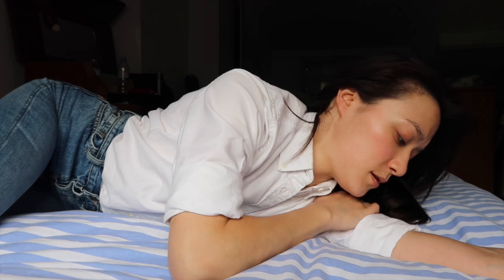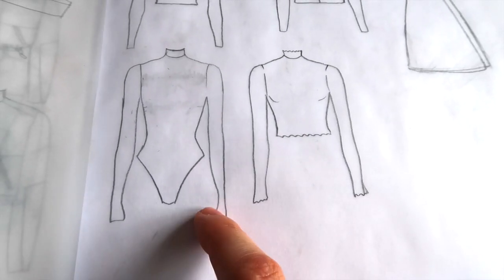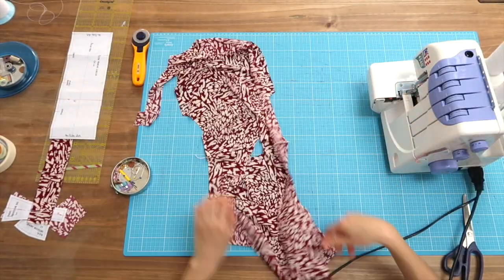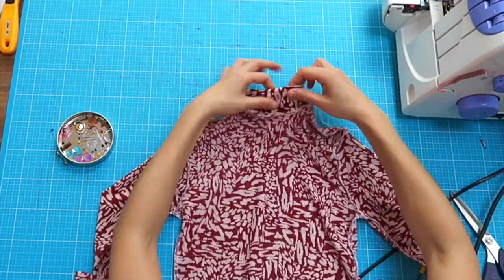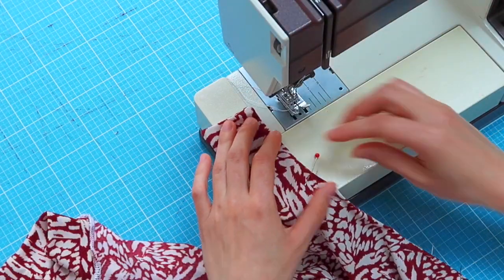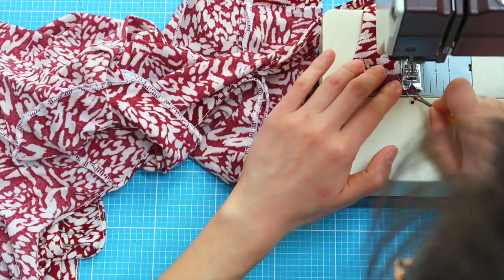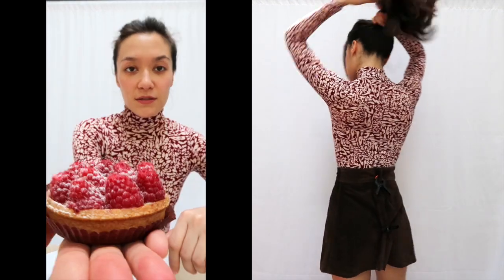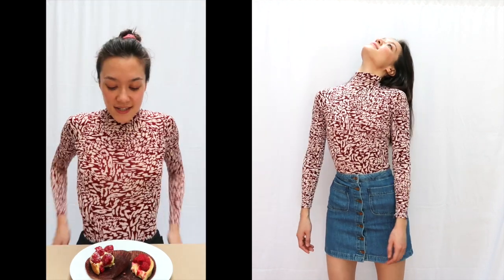DIY Turtleneck Bodysuit w/ pattern | Capsule Wardrobe #1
I'm sewing my capsule wardrobe, and this video is showing you how to saw its first piece, a tight turtleneck bodysuit.
And also: I'm giving you the pattern for free, only in XS.

| WHAT YOU CAN DO WITH IT |
I hadn't planned for it to be that way but you can actually use the pattern as a block for tight knit tops. What I mean by that is that based on the pattern you can improvise on making many different tight knit tops (I insist!): draw the neckline lower, shorten the sleeves or even remove them, make the pattern longer for a bodycon dress...
How cool is that fabric??
Cropped it, opened the back
Changed the neck, external seams
Nicole made a swimsuit out of it!
And a corset style tshirt! She blows my mind.
It's a video, she made a tank top!

Available in 7 sizes ➡️

FREE (it's because originally I just gave it with the video... then people got interested so I graded it)
Only one size: XS
Boobs-waist-bootie: 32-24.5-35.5 inches or 80-62-90 cm
Yes it's a newsletter subscription form, but I don't have a newsletter. You're just getting an automatic email with the pattern in A4 and US letter formats.

| Aaaaaaand... |
If you got a moment, tell me where you're from and what you're into in the comment section, would love to connect! (or comment on IG)